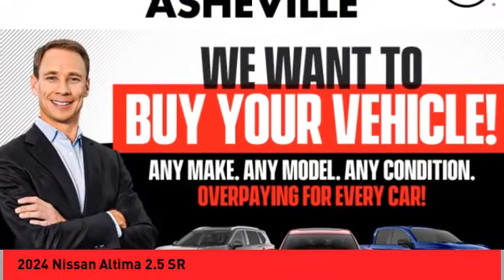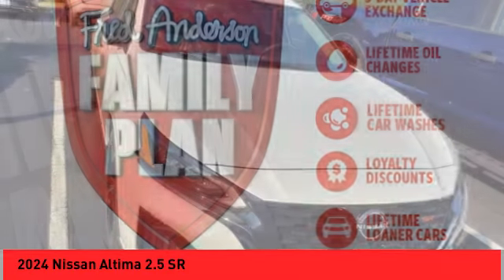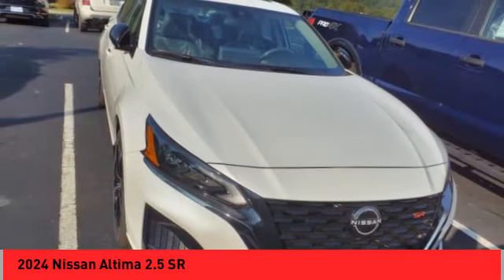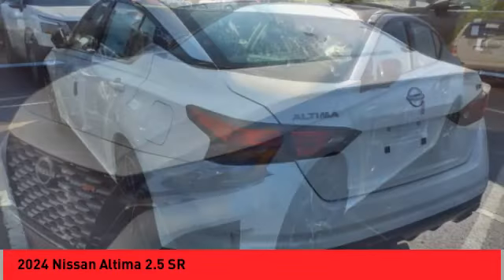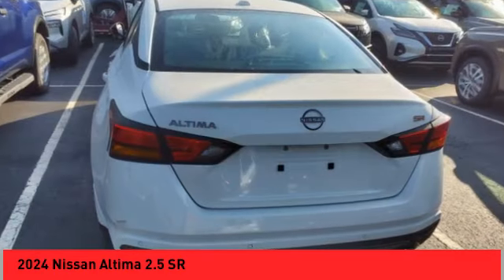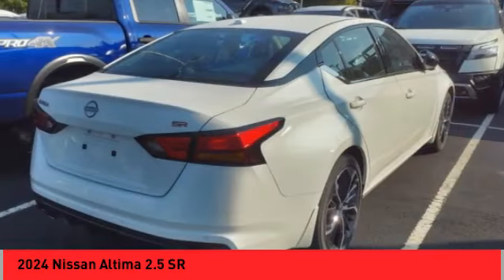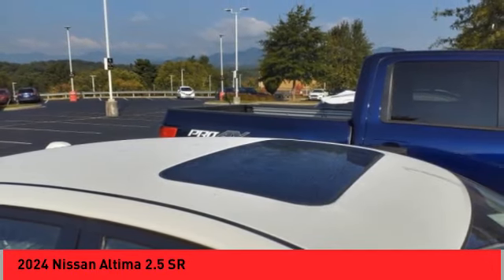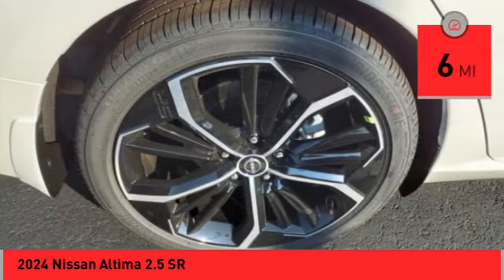2024 Nissan Altima Asheville NC RN318931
2024 Nissan Altima 2.5 SR

2024 Nissan Altima 2.5 SR Pearl White Tricoat 4D Sedan FWD CVT with Xtronic 2.5L 4-Cylinder DOHC 16V 27/37 City/Highway MPGQualifying New or Non-Certified Used Nissans bought here and serviced at a FAMILY STORE receive our FULL ANDERSON FAMILY PLAN at NO COST to YOU! Our full family plan includes: 3-Day Vehicle Exchange*Lifetime Oil Changes*Lifetime Service Loaners (with $300+ Service)*Lifetime Car Washes(with Service)*MUCH MORE! (Value exceeds $1,000 in first years of ownership) Call us at or visit us at Fred Anderson Nissan of Asheville - 629 Brevard Rd Asheville, NC 28806 to learn more! Our # 1 goal is to help you find the vehicle you love at a price you can afford wrapped in a deal you don't want to walk away from. All prices exclude tax, tag, license, title, and registration for your state; NC inspection (up to $30 on used vehicles), and admin ($699) fees. All vehicle internet pricing is subject to change and requires standard financing through NMAC (conditions apply for Special Rate financing). From time to time in the transfer of data on the internet there are errors, the dealer is not responsible for errors in advertised price. See dealer for complete details.